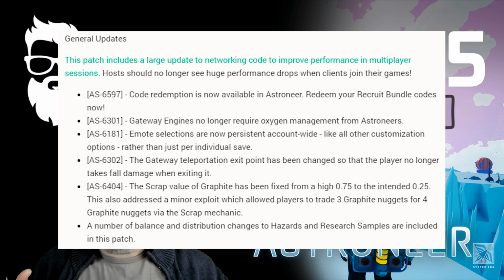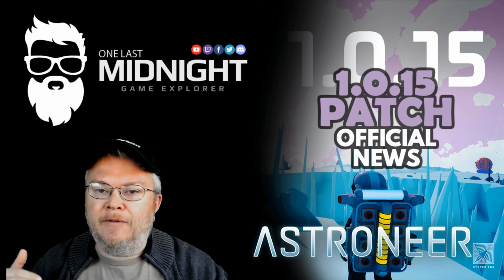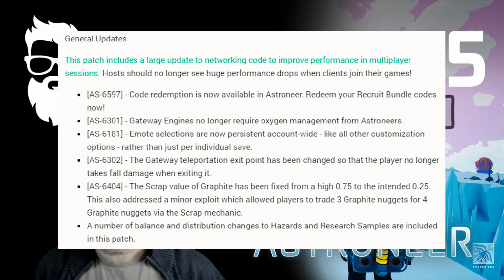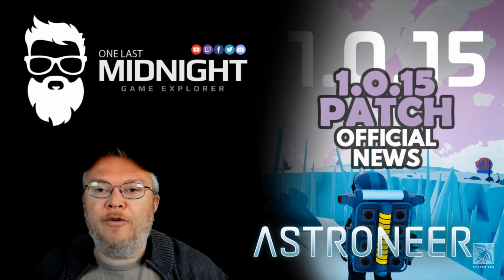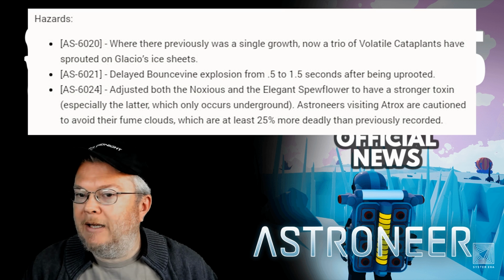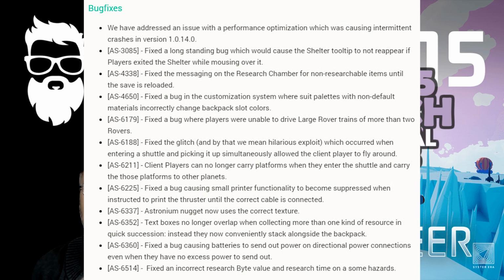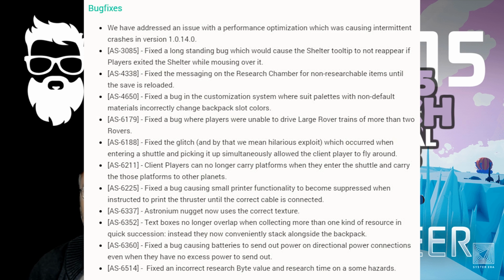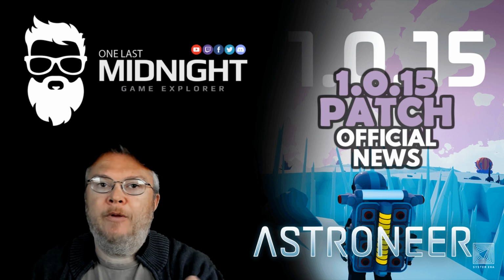Astroneer - 1.0 - UPDATE 1.0.15 - OFFICIAL PATCH NOTES 1.0.15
• 4 player online drop-in/drop-out co-op.

Features
• Play with friends in online or local multiplayer. astroneer tips astroneer ps4 xbox one